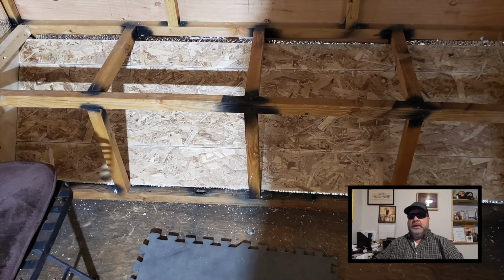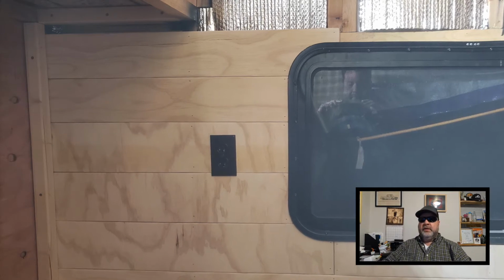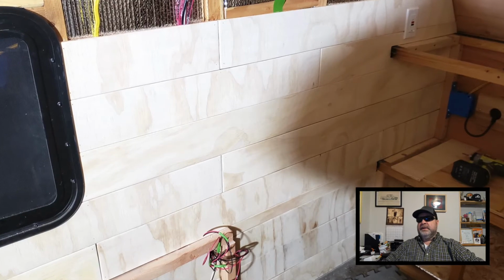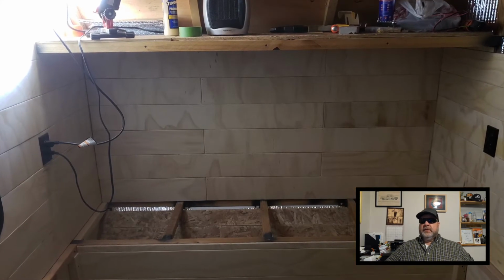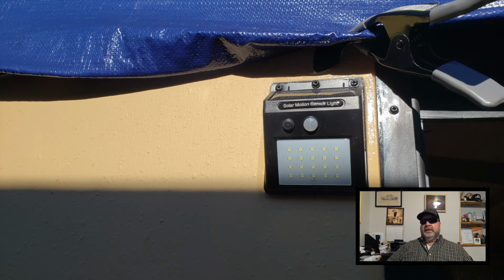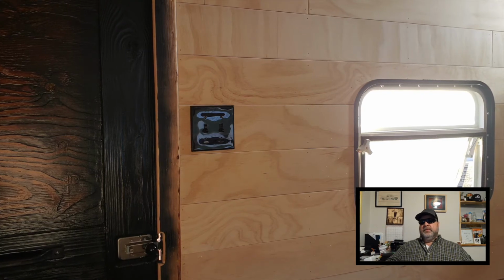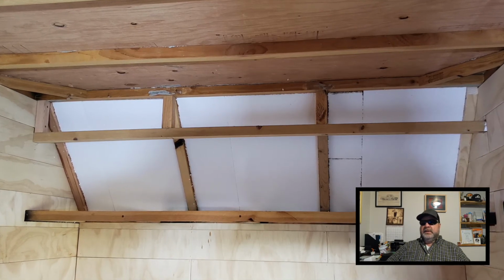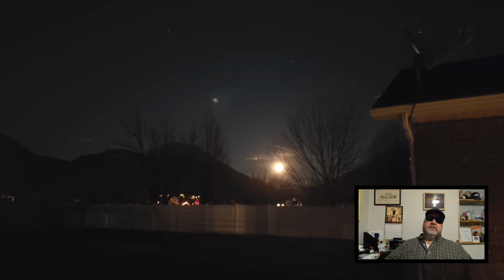DIY Homemade Camper Build - Part 07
In this video, I continue insulating the inside of the camper plus I swap out the porch light and wire in a USB, DC charge port, and battery voltage meter.